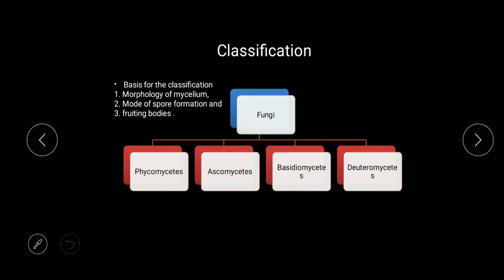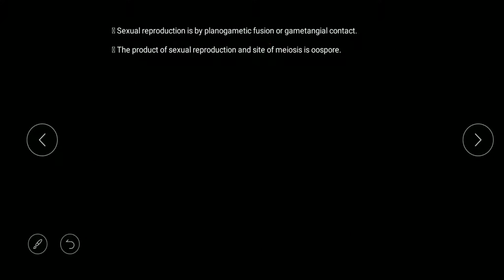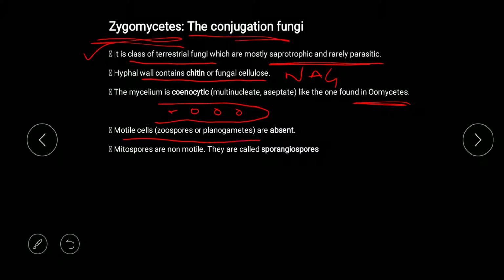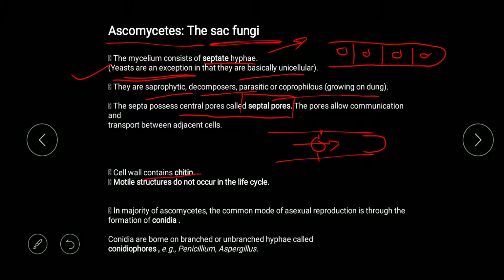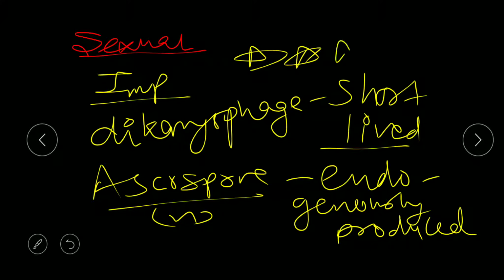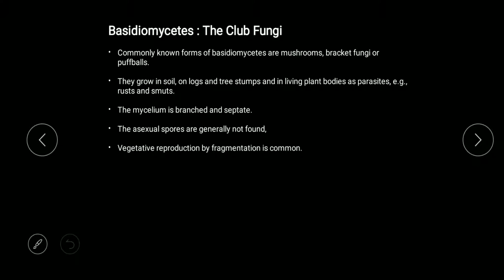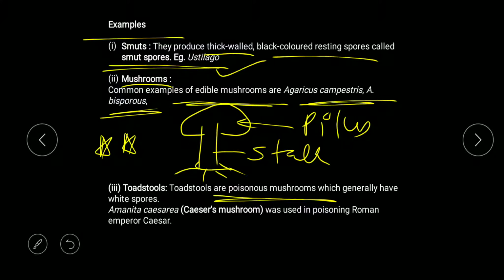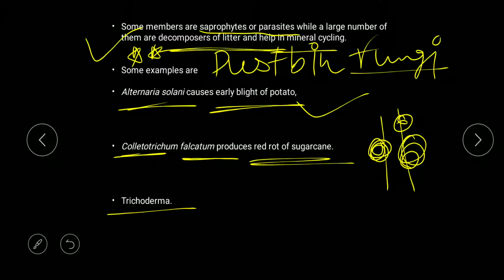BIOLOGICAL CLASSIFICATION, PART 8 CLASSIFICATION OF FUNGI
OOMYCETES
ZYGOMYCETES
ASCOMYCETES
DEUTEROMYCETES